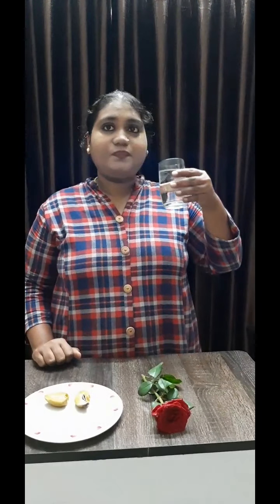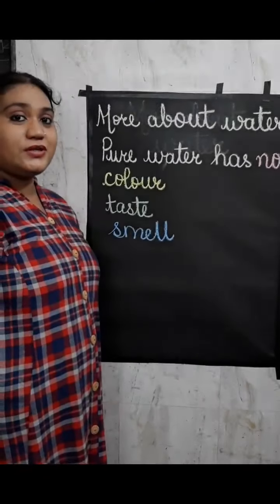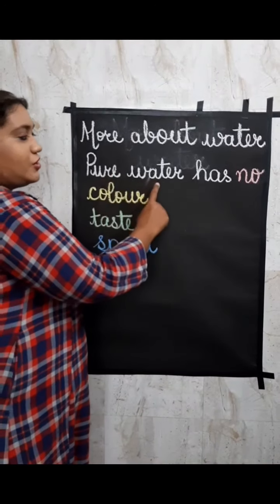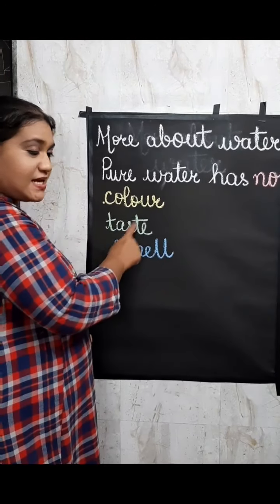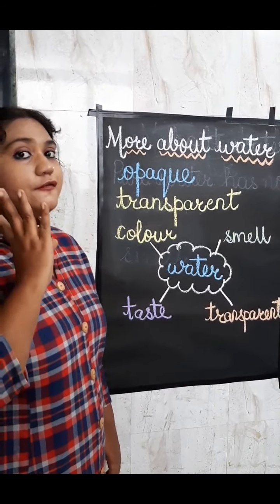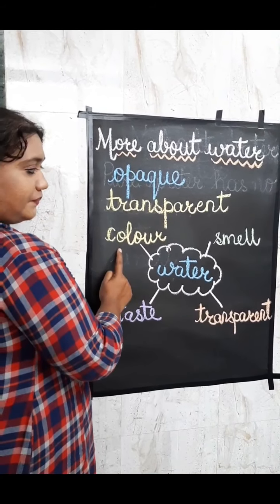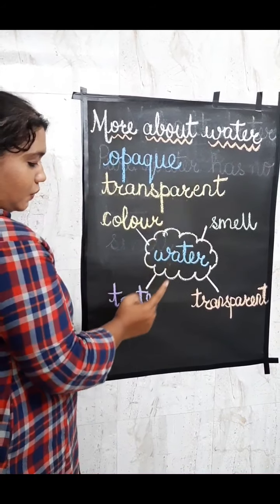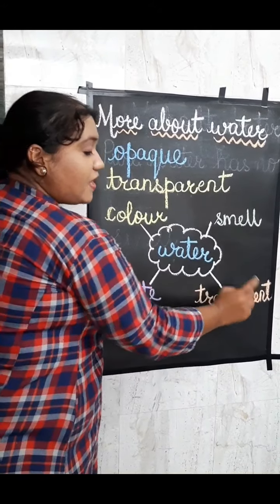Std 3 EVS More about water Part 1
Std 3 More about water part 1